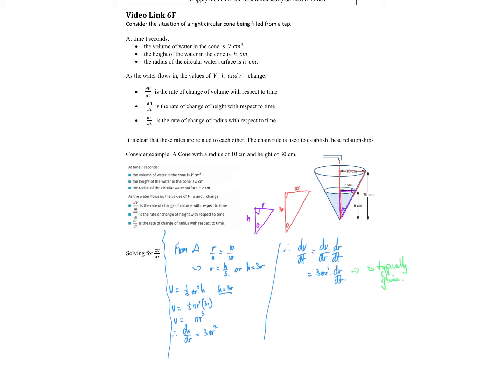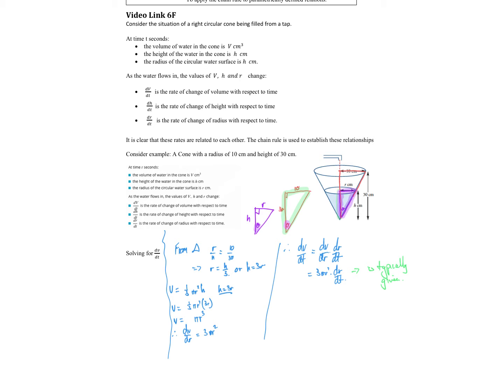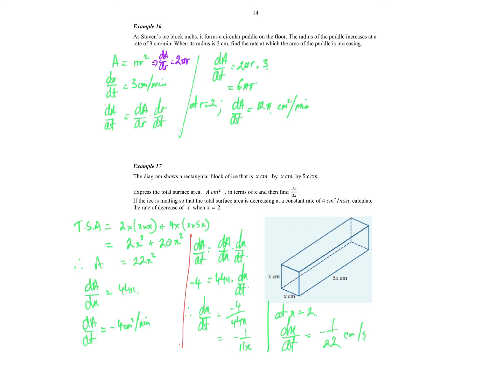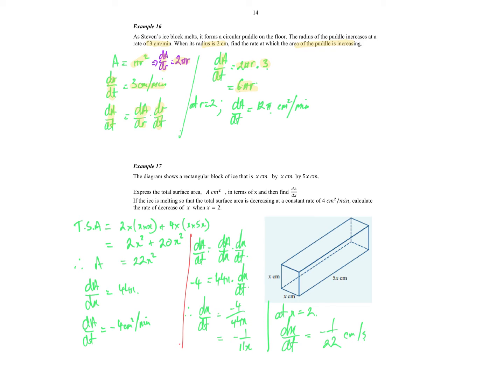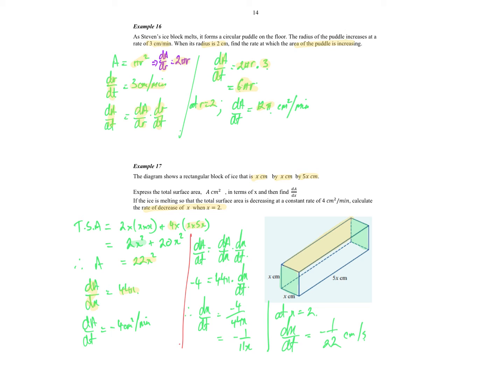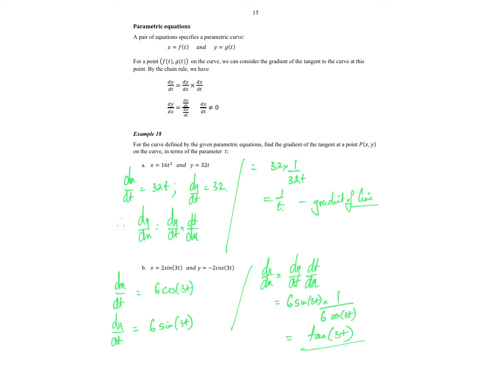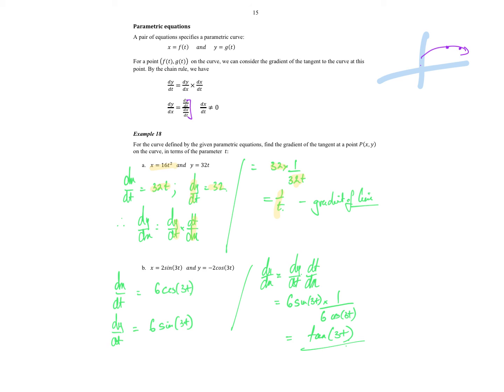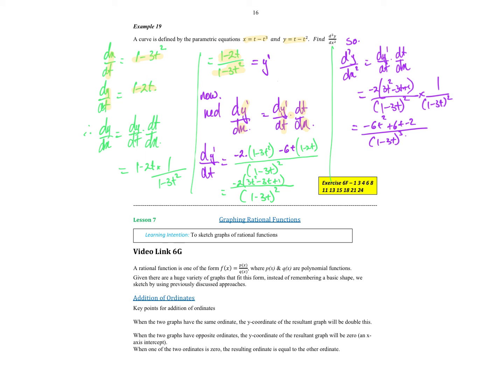4 Differentiation 2021 Related Rates 6F